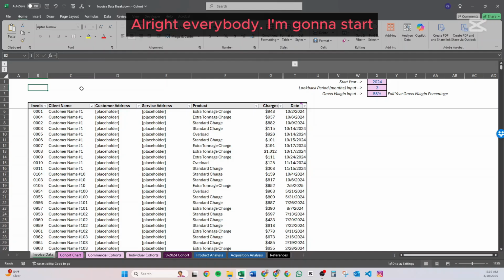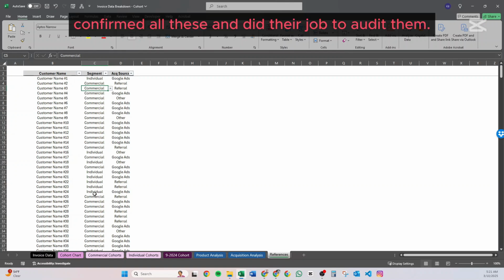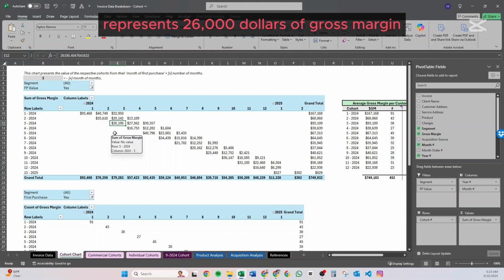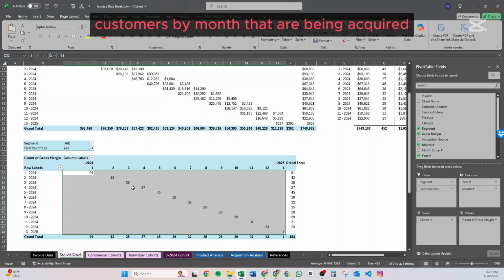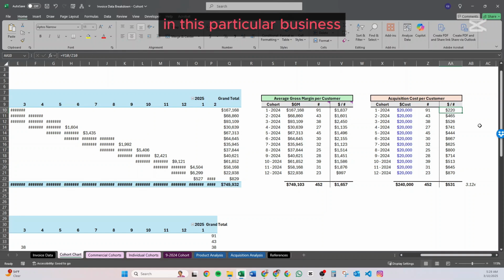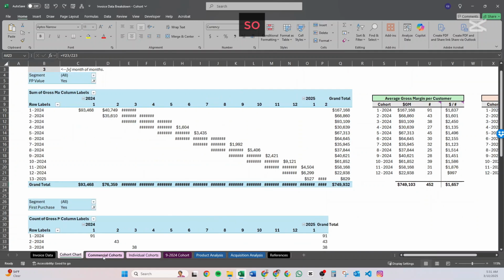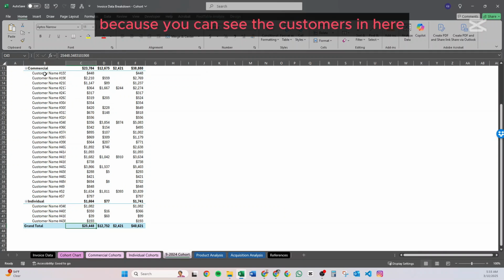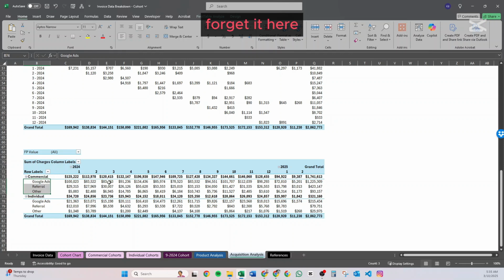Sales Data Analysis - Case Study